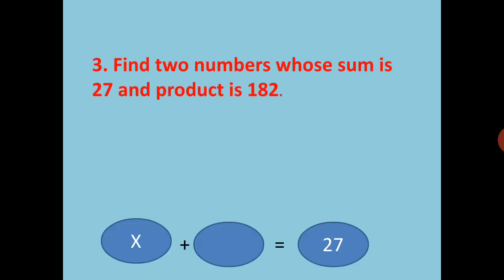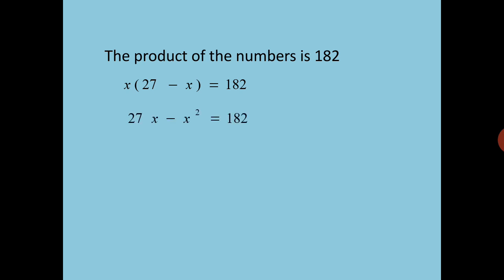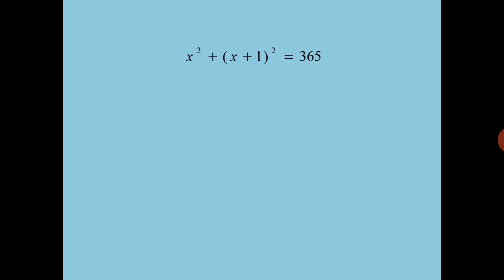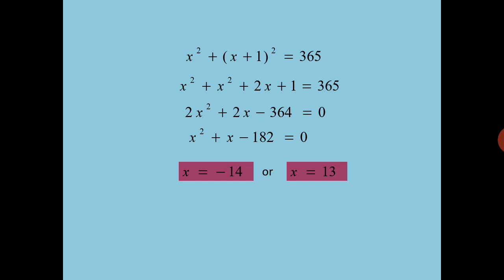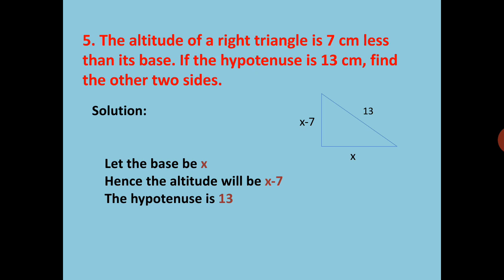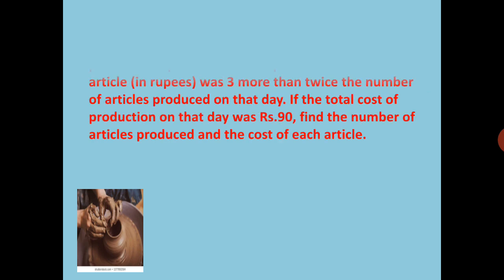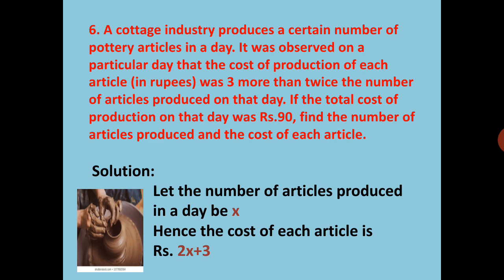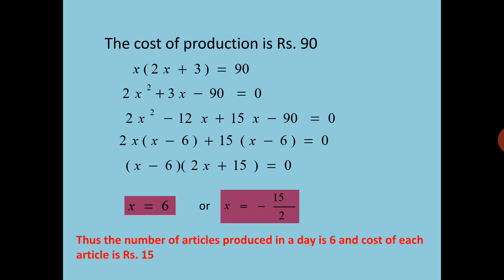QUADRATIC EQUATIONS Std X ( Ex 4.2 Q 3 to 6)